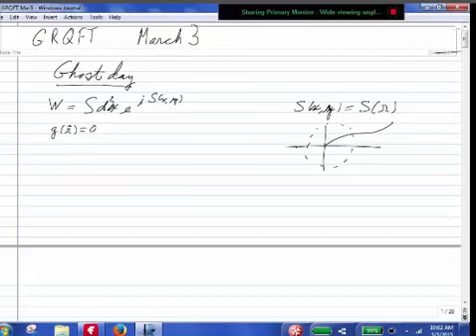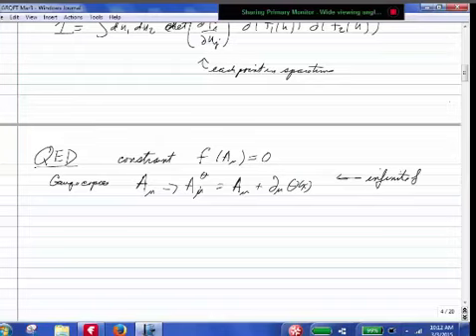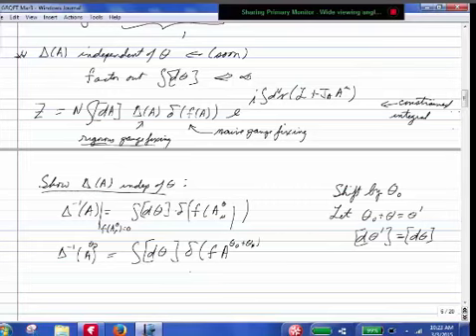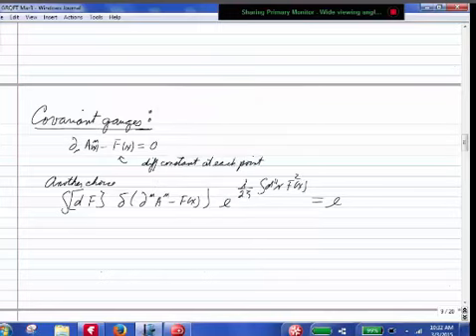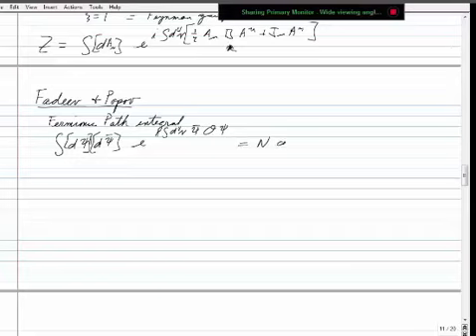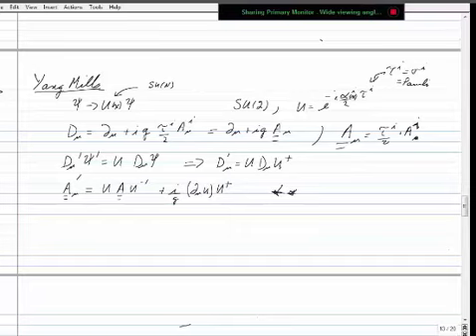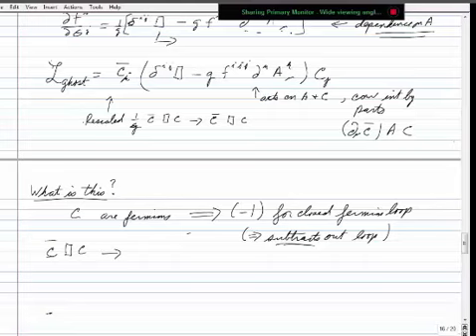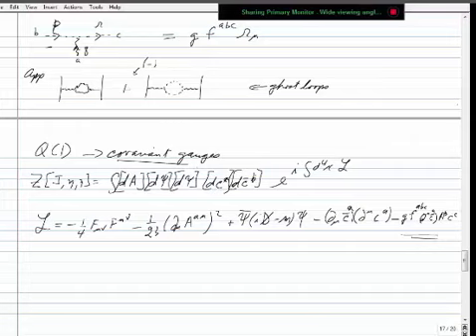General Relativity as a Quantum Field Theory-11-Advanced 5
Advanced 5-Ghost day, Constrained integrals, the Jacobian, gauge fixing in gauge theory, QED, covariant gauges, Fadeev Popov trick and ghosts, review of Yang Mills, ghosts in QCD.